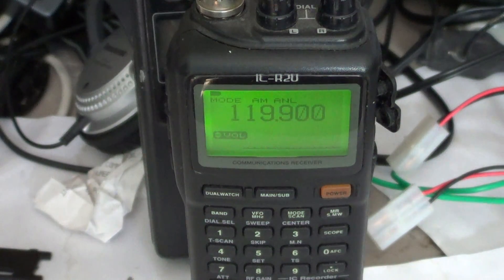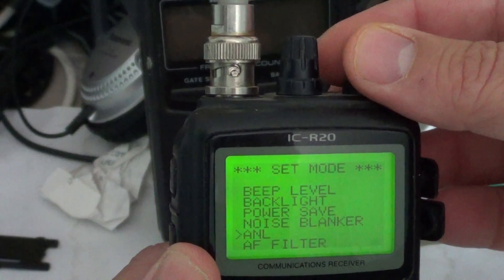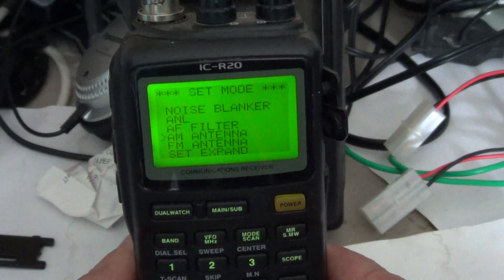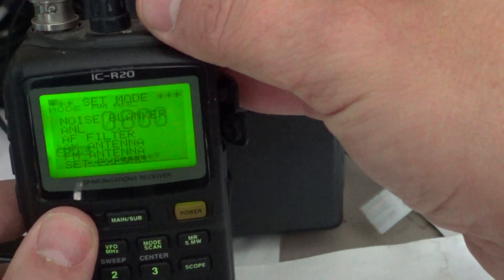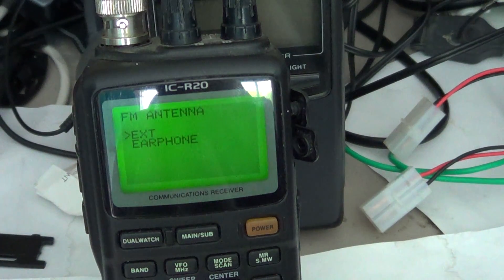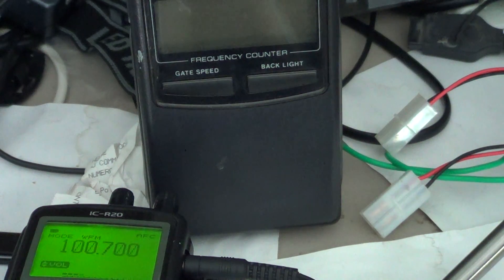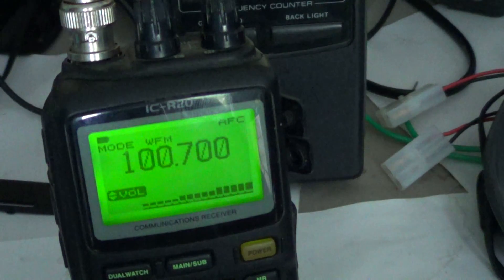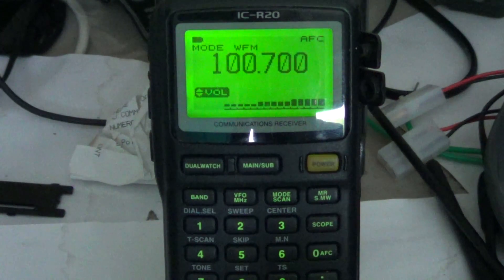Icom IC R20 tutorial on Antenna settings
Tutorial video on antenna settings on the Icom IC R20 receiver